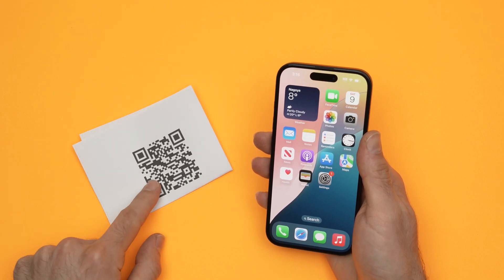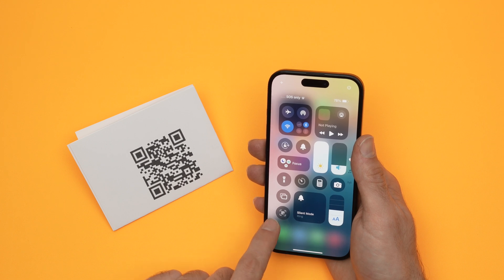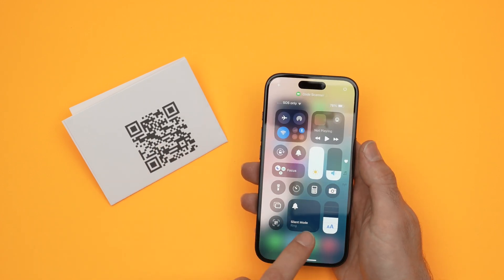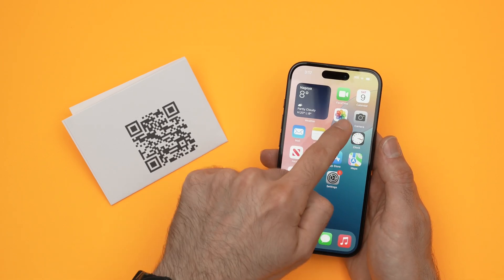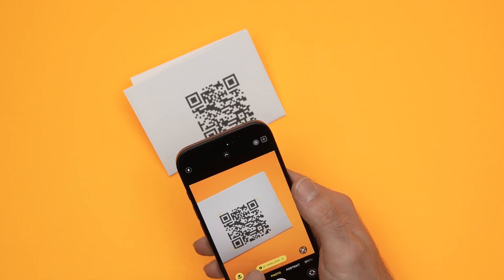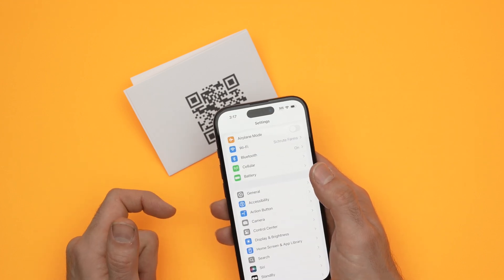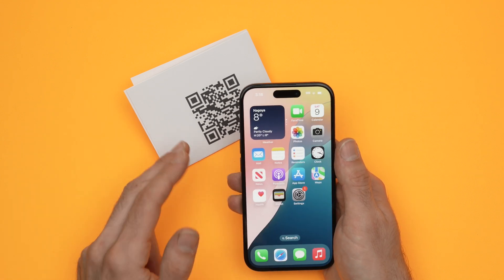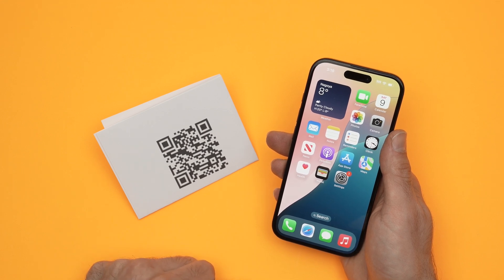How to Scan a QR Code on iPhone 16 / Pro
I'll guide you step by step on how to scan any QR code on your iPhone 16 - iPhone 16 Plus - iPhone16 Pro, iPhone16 Pro Max.